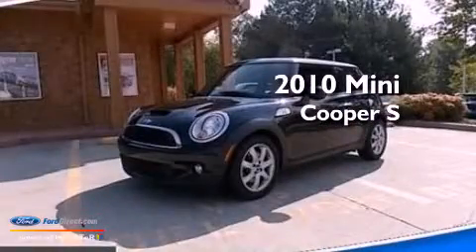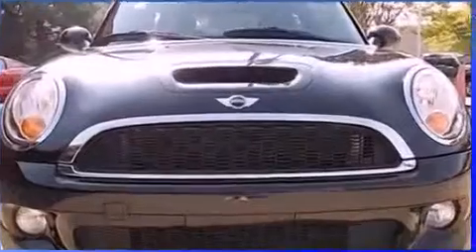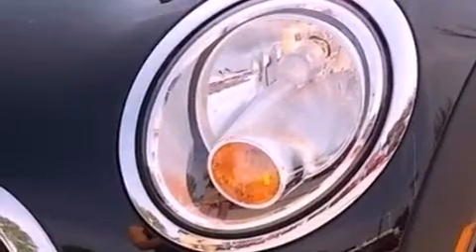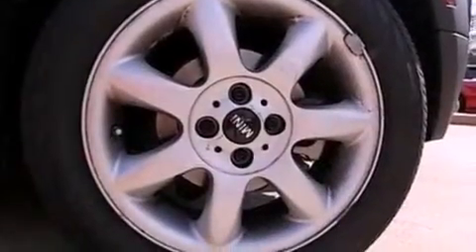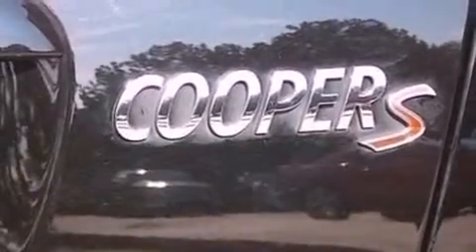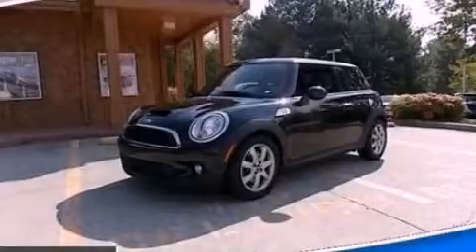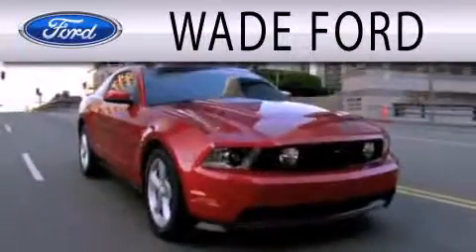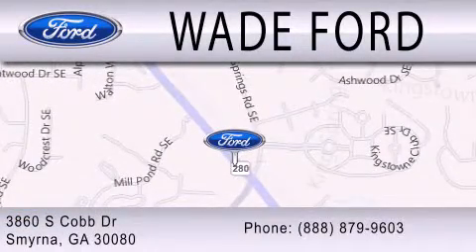2010 MINI COOPER Smyrna GA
Year : 2010
 Make : MINI
 Model : COOPER
 Engine : 1.6L I4 16V GDI DOHC TURBO
 Trans . : 6-SPEED
 Exterior : MIDNIGHT BLACK METALLIC
 Miles : 25,198
 Interior : CARBON BLACK
 Stock : DBA67131A